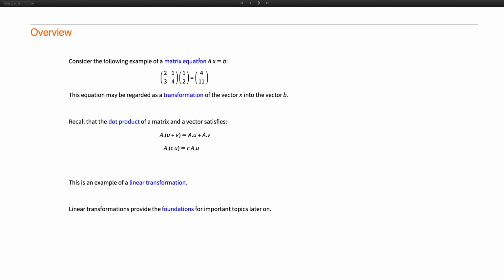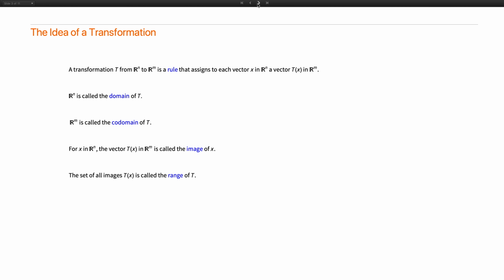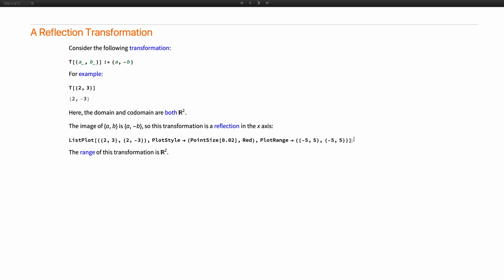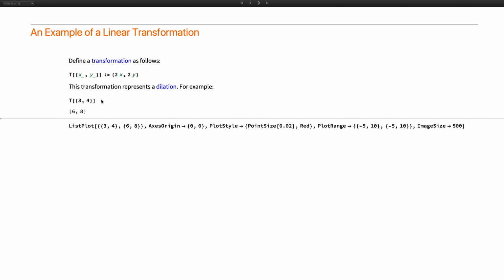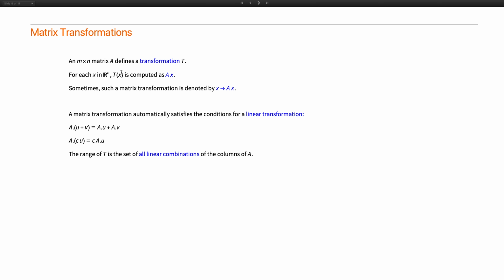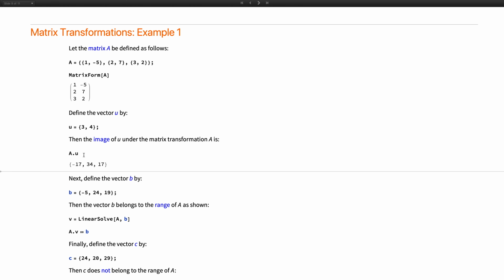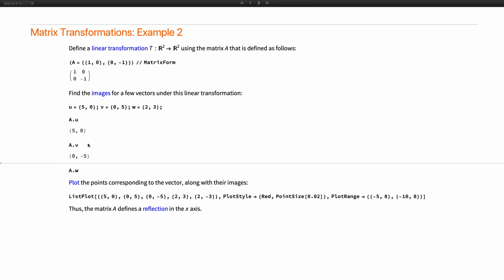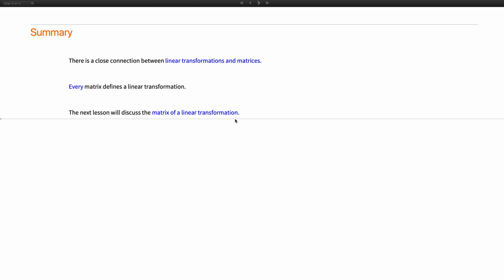Introduction to Linear Algebra: Linear Transformations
See examples and plots of both reflection and dilation transformations. Define domain, codomain, image and range to better understand transformation operations. Preview matrix and linear transformations from the upcoming lesson.